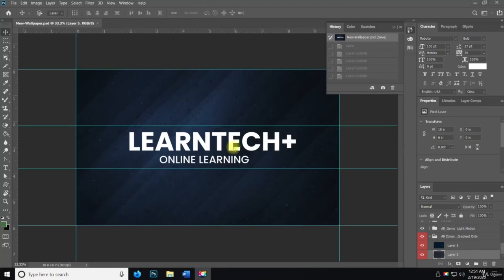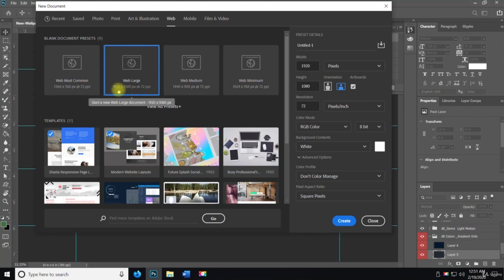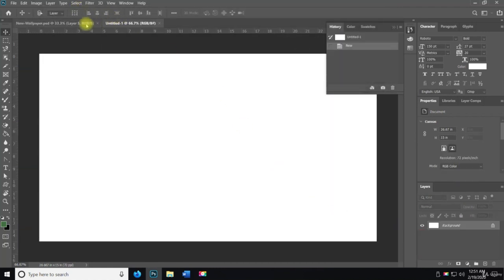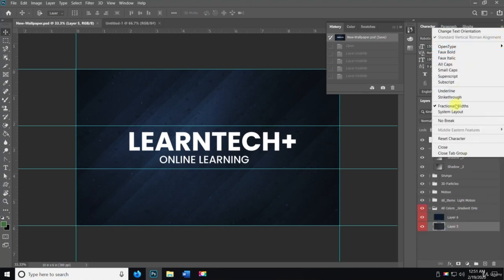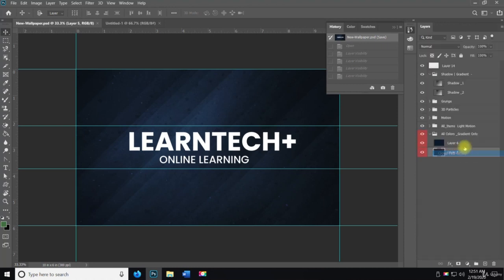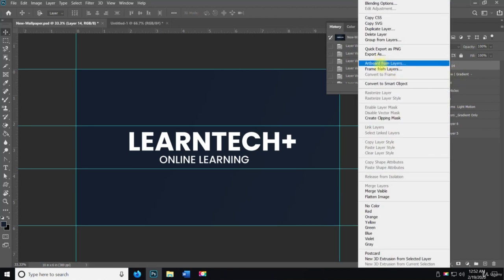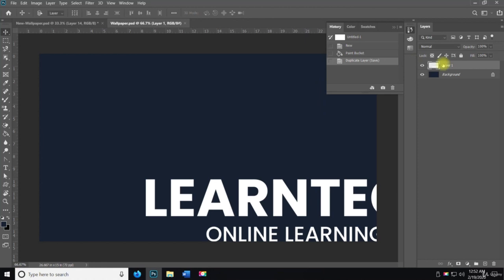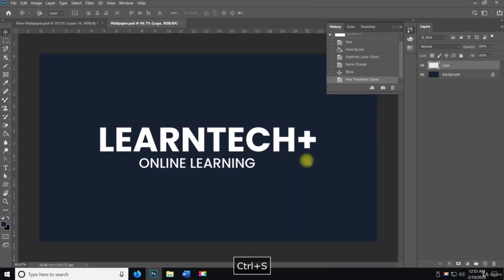3 Setup Document